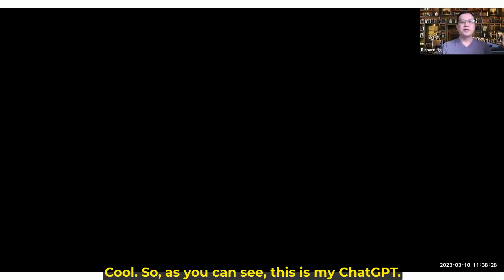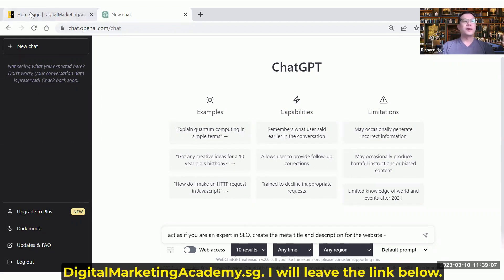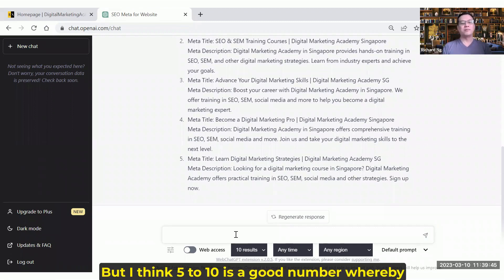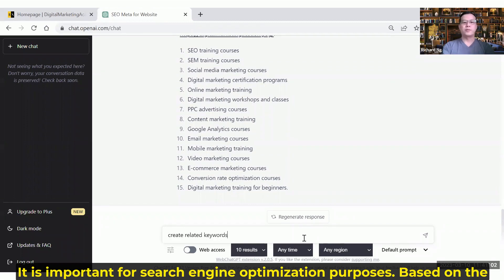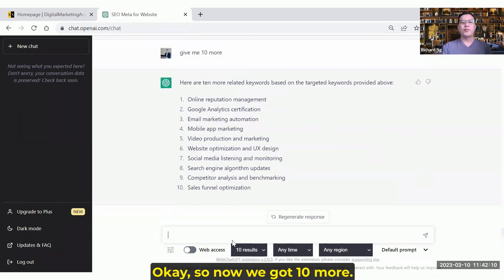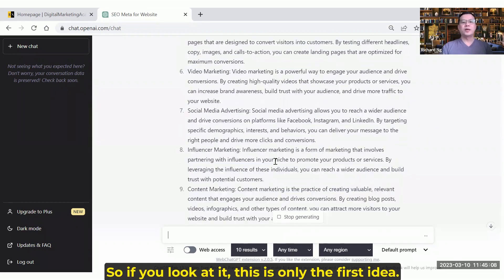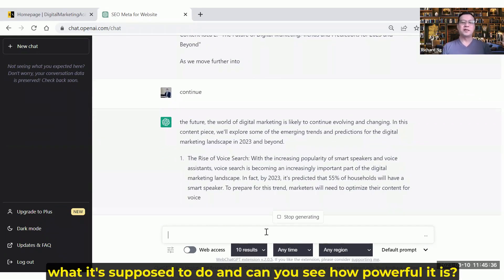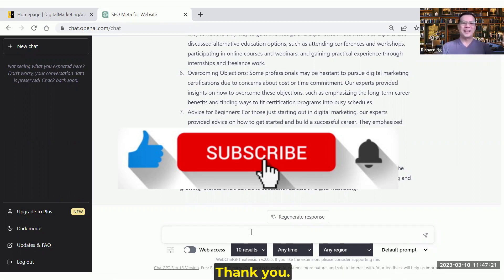Unlocking the Power of ChatGPT for SEO Success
for more tips, hacks, and insights on AI and Traditional Digital Marketing, including SEO, SEM, Social Media, and ChatGPT tutorials.